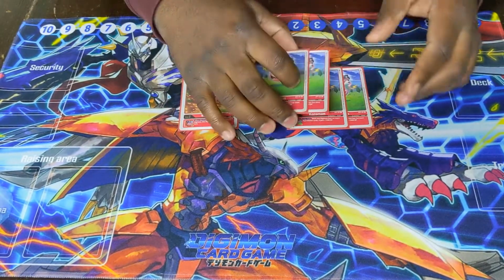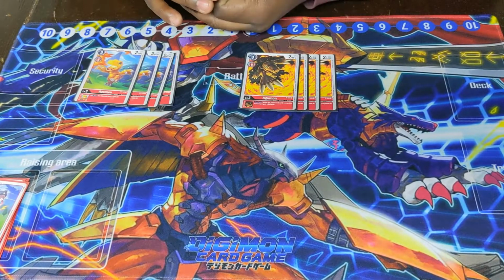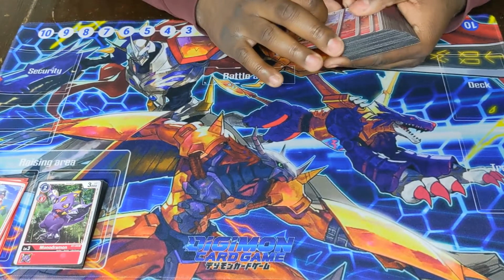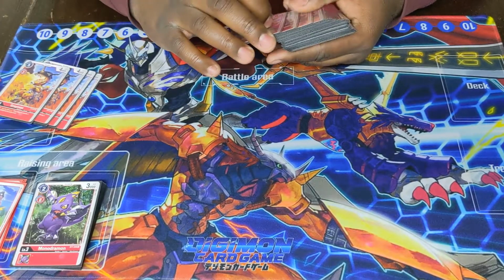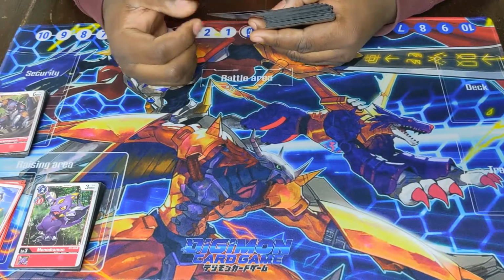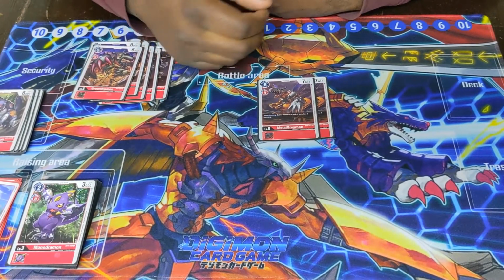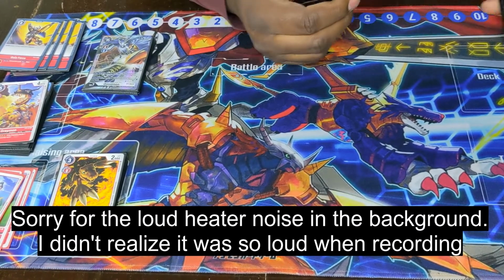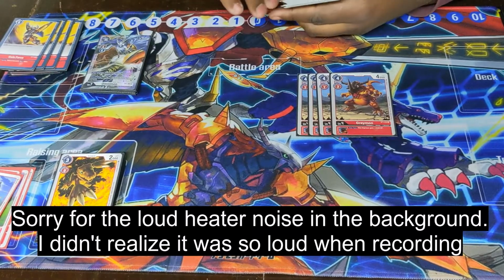Digi Deck Builder Series: Omnimon Red Deck Profile